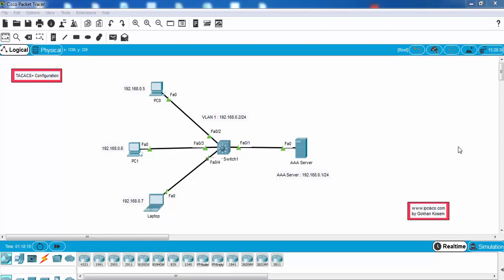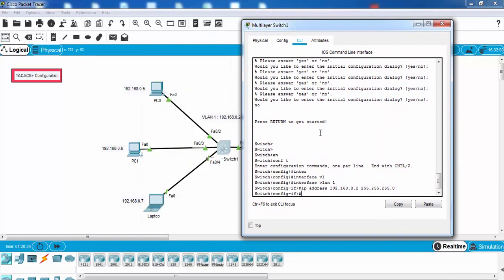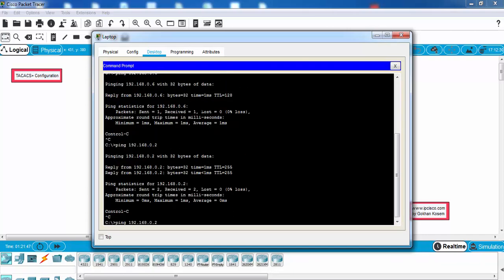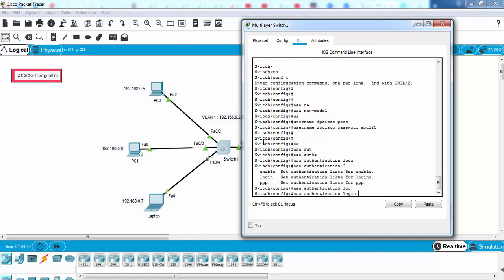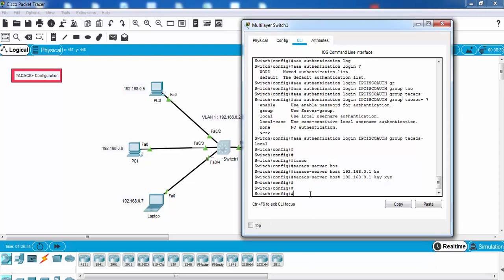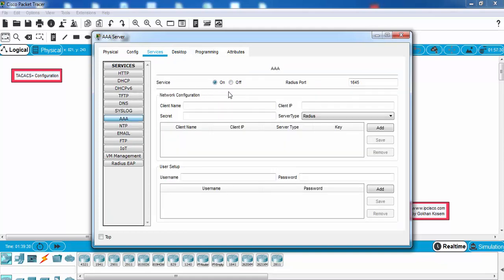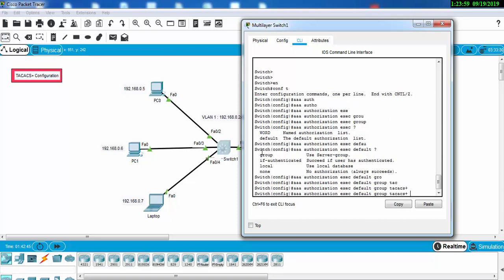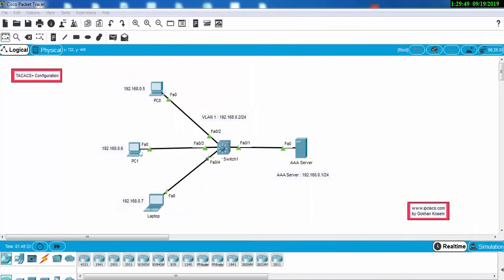TACACS+ Packet Tracer Configuration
How to Configure TACACS on Cisco Switches and Routers,
पैकेट ट्रेसर पर TACACS + विन्यास, Configuración TACACS + en Packet Tracer, ACACS + Configuration sur Packet Tracer, Configuração do TACACS + no Packet Tracer, Cisco TACACS+ Konfigürasyonu

TACACS + التكوين على حزمة تتبع

TACACS+ Overview

TACACS+ (Terminal Access Controller Access-Control System) is a AAA protocol that is developed by Cisco. After a while TACACS+ has became a standard protocol that is supported by all vendors.

The main duty of TACACS+ is providing device administration. It can also used for netwok access. With TACACS+, network administrators are authenticated to log in the network devices like router, switches, firewalls, etc. in the network.

TACACS+ provides a full packet encryption. RADIUS encrypts only passwords. This makes TACACS+ more secure than RADIUS.